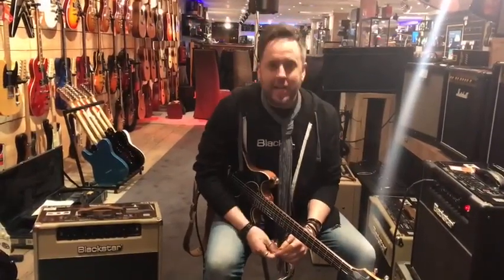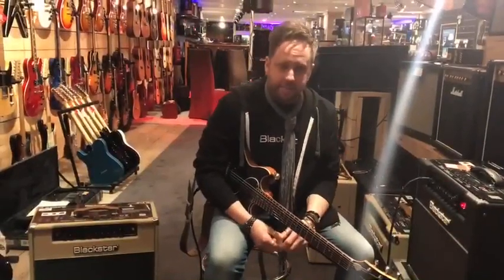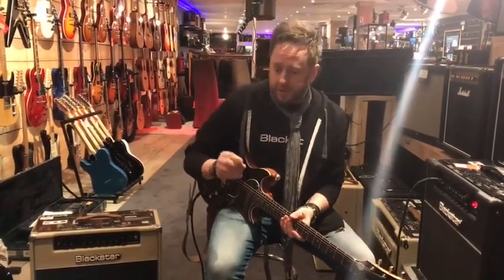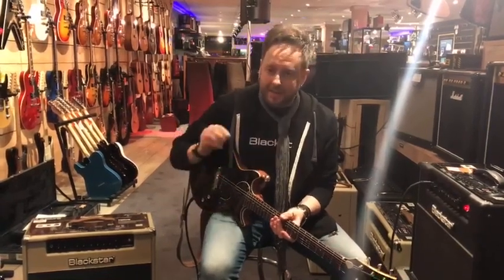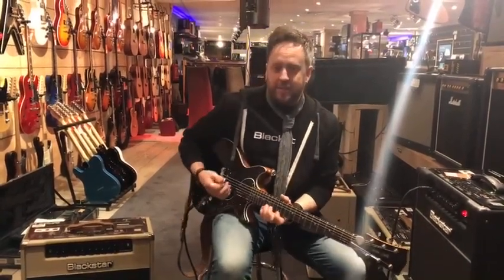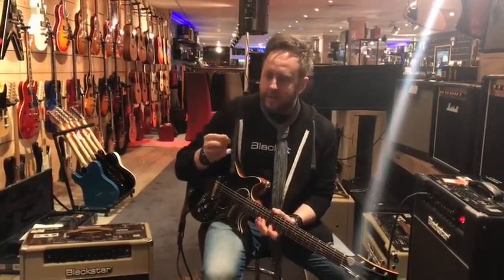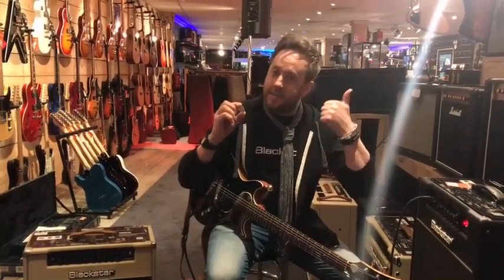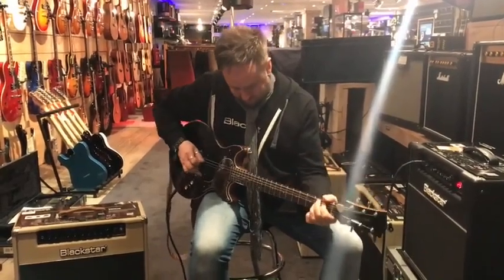Steve Marks from Blackstar Amps about ChickenPicks guitar picks